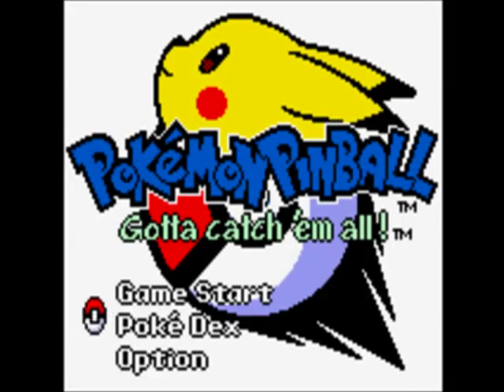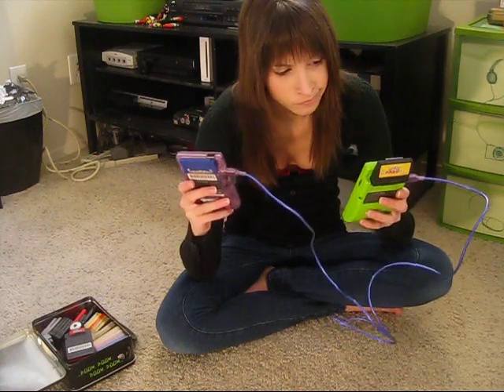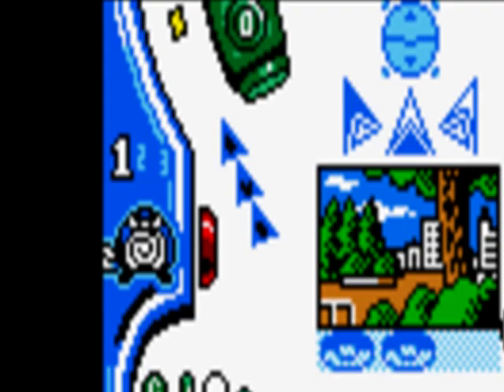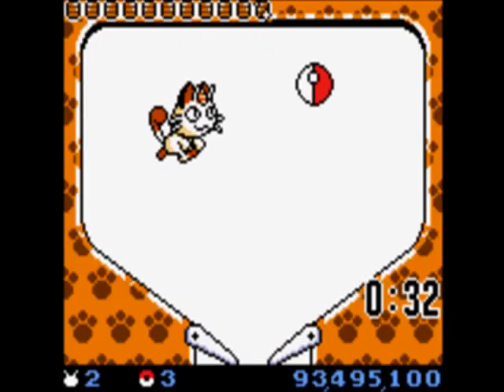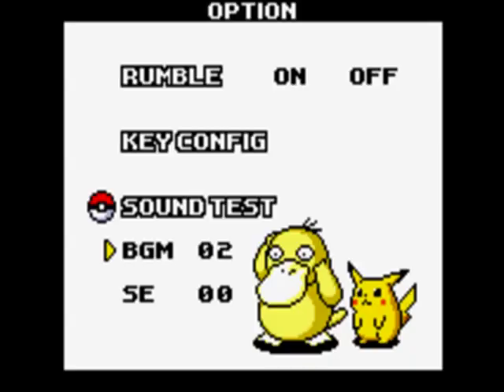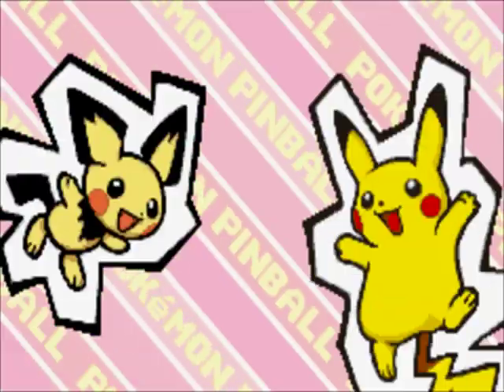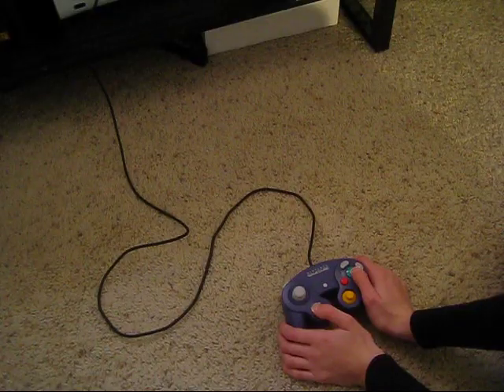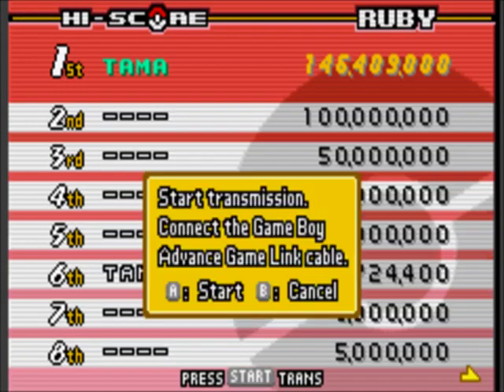Pokemon Pinball & Ruby and Sapphire Review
In 1999, I was given my very first video game, Pokemon Pinball, and lime green Game Boy Color for Christmas. Since then, video games have all but consumed my life, and I owe the start of this lifelong passion all to this one game. Last month, I paid tribute to Pokemon Pinball by giving it this full review, and now it's up on VidyaGirls.com for you to enjoy! As an added bonus, I also take a look at its sequel, Pokemon Pinball: Ruby & Sapphire.